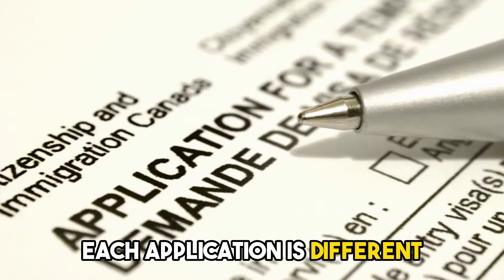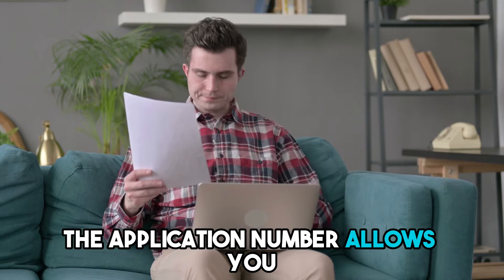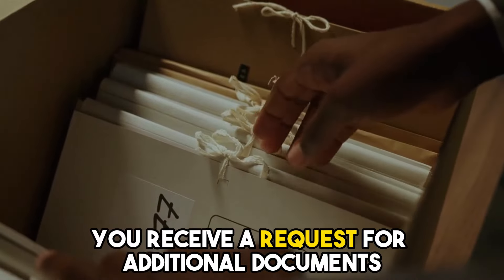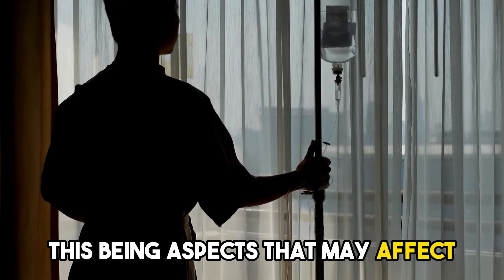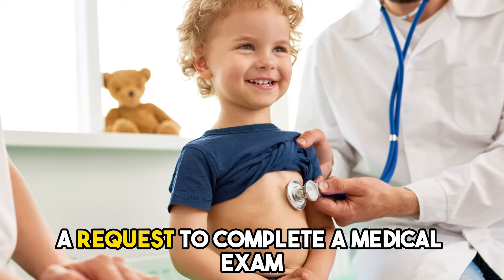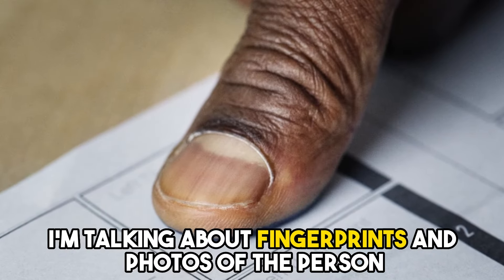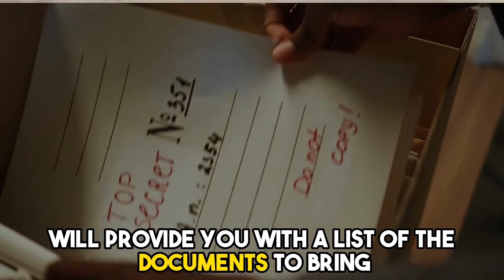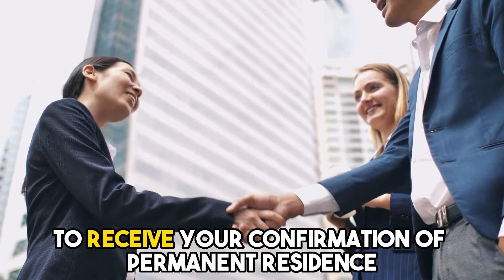Canada Spousal Sponsorship: How Long Does It Take? | Complete Guide 2024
Let's face it... immigration forms and rules are COMPLICATED and CONFUSING for most people.
We offer Immigration Services to help immigrants move to Canada from anywhere in the world and make their Canadian Immigration Process less stressful! 🚀🚀
We take care of all the paperwork for you so you can spend more time doing what you love!
We help all types of immigrants who are looking to move to Canada from anywhere in the world, including:
1. Get Permanent Residence Status. Skilled Worker–Canada has many programs available to immigrate and become a Permanent Resident. Everyone's situation is different, and choosing the right program for yourself will ensure a quick and successful application.
2. Get Permanent Residence Status. Family Sponsorship- A Canadian citizen or a permanent resident of Canada can sponsor their Spouse, common-law partner, conjugal partner, Dependent child, Parents, grandparents, or Orphaned relatives.
3.  Get Permanent Residence Status – Get a Study Visa or a Work Permit.
Founding BELLAGIO LAW, I have combined my love of the law, and my desire to help others. Like many other Canadians, I’m an immigrant to Canada. I know how overwhelming the legal process can be and I’m dedicated to helping clients from all over the world looking to immigrate to Canada.

INTERESTING IN IMMIGRATING TO CANADA?

Violet Craciun, Lawyer
Director at Bellagio Law